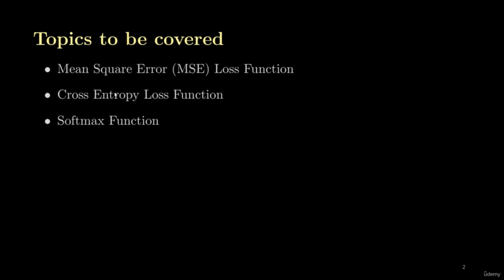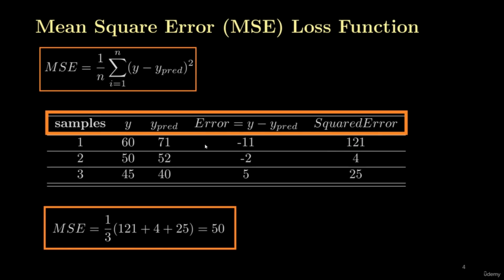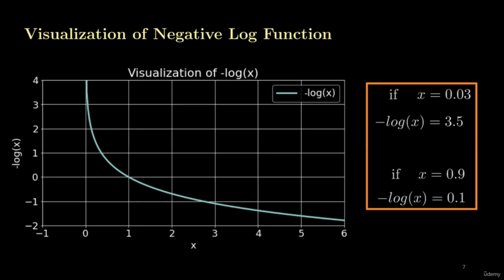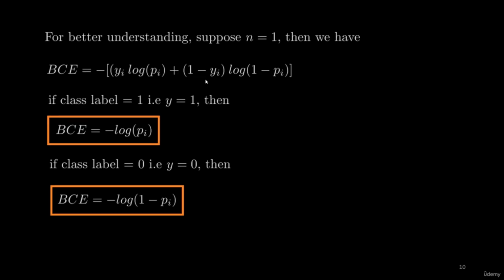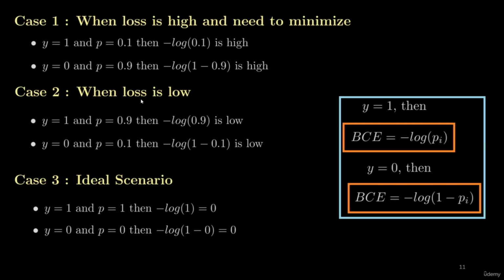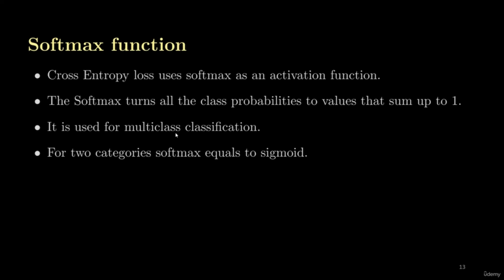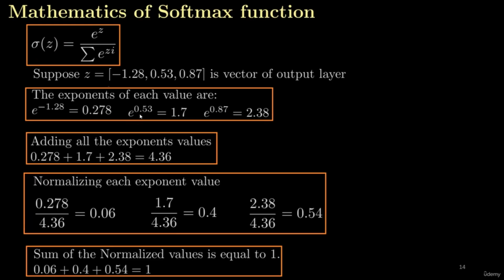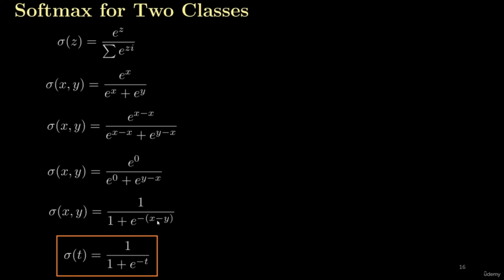Day 18 : Loss function